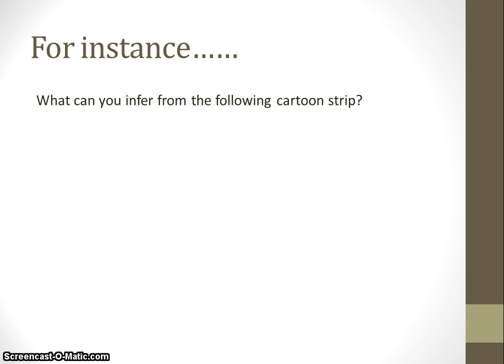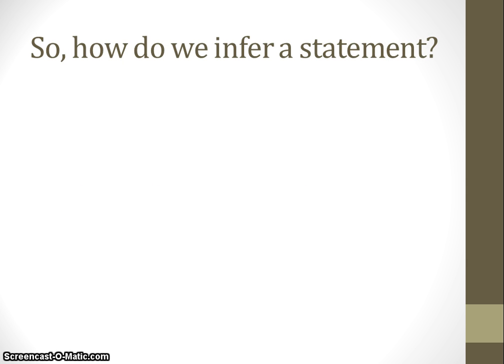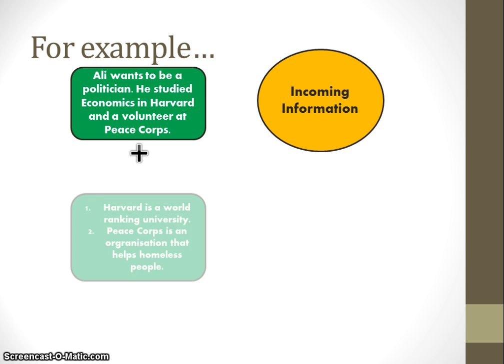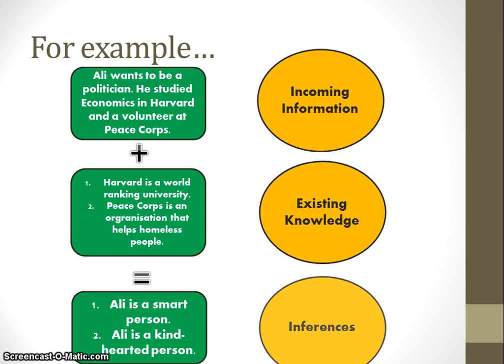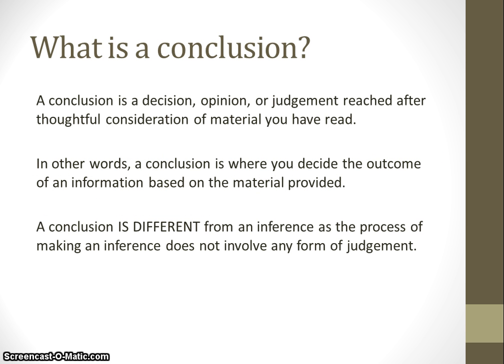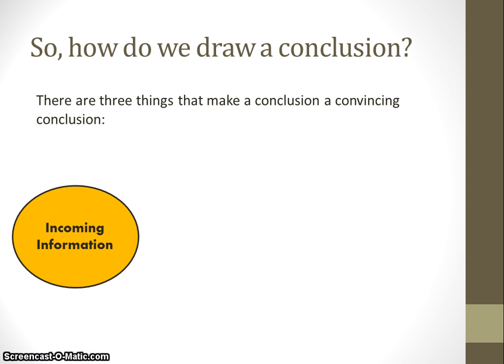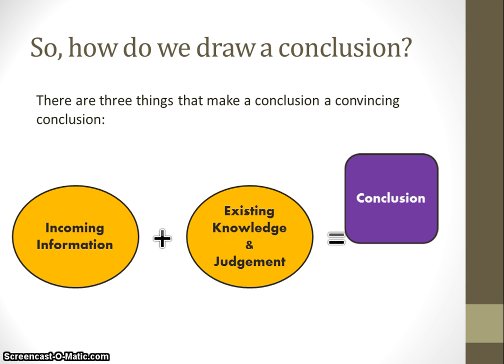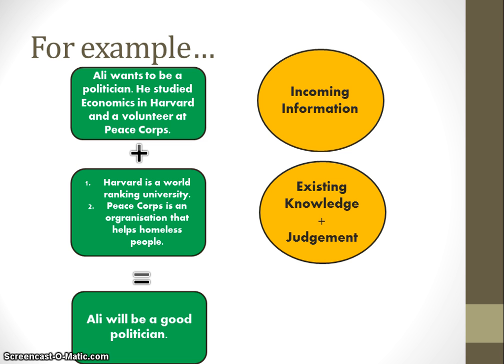ELC501 Making Inferences and Drawing Conclusion Video